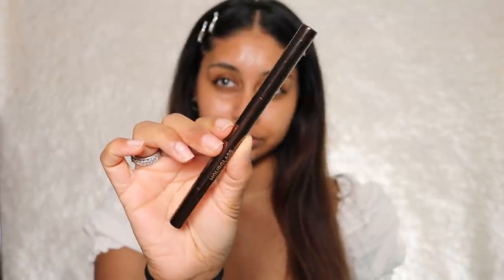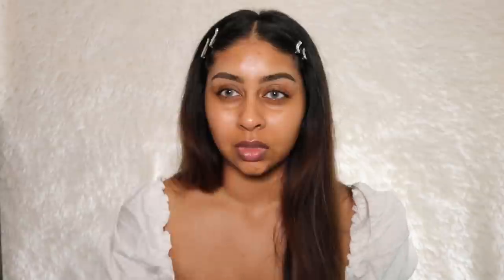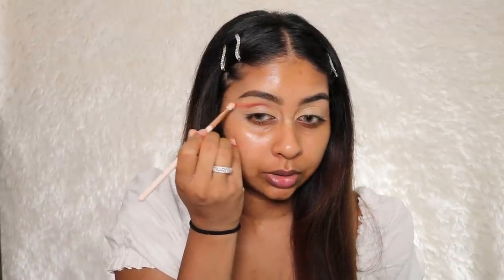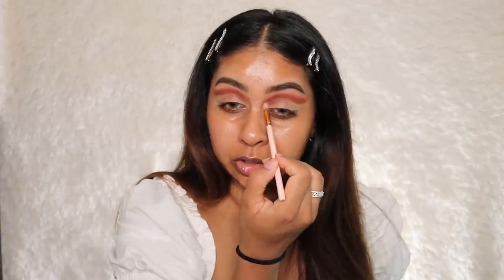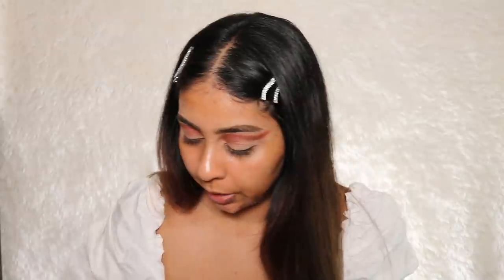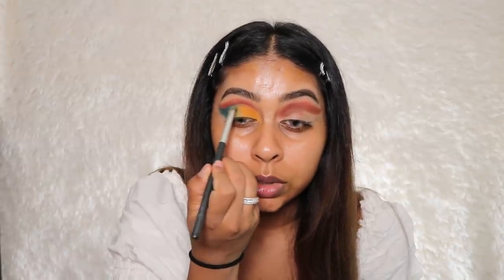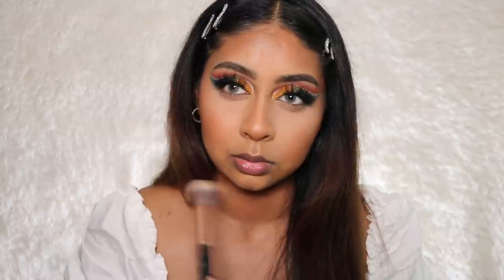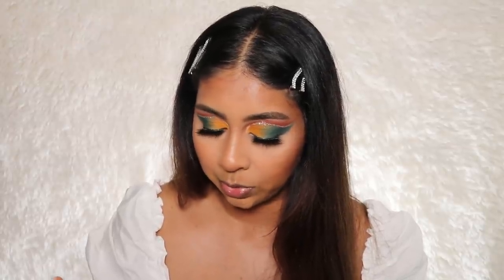TESTING NEW TAMMI x REVOLUTION COLLECTION | GIRL TALK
BROWS
HOURGLASS BROW SCULPTING PENCIL - DARK BRUNETTE
EYES
TARTE SHAPE TAPE CONCEALER - TAN SAND

FACE
BALANCE BE HYALURONIC MIST

REVOLUTION CONCEAL & HYDRATE 10.5 (TOO PINK FOR ME BUT GOOD FR COLOUR CORRECTING)

Makeup Revolution X Tammi Paradise Glow Medium Deep Face Palette